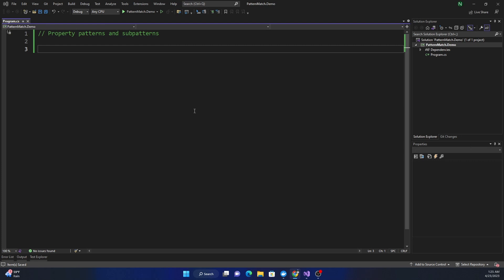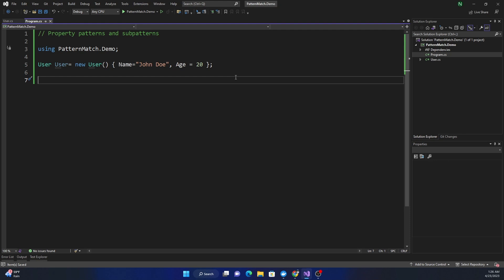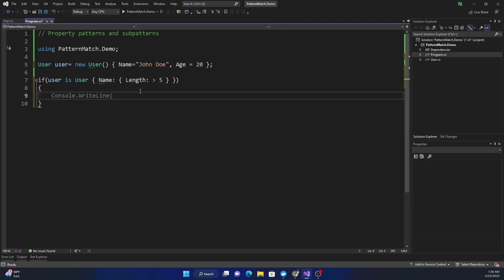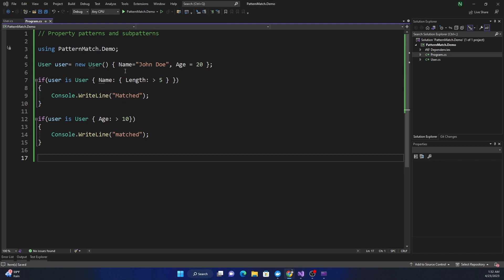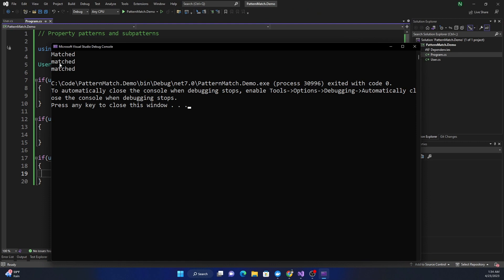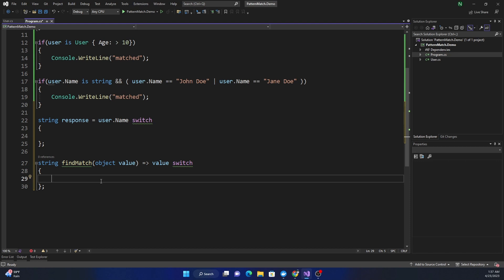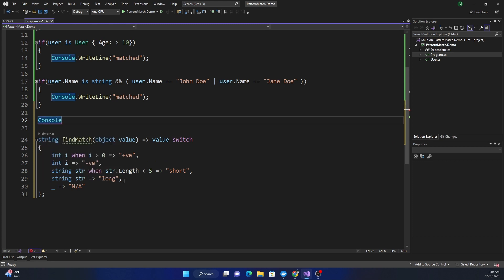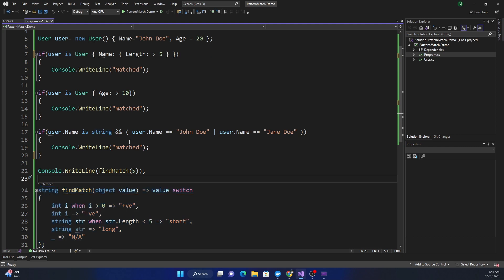Property Pattern Matching in C# 11 and .NET 7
Property pattern matching in C# 11.